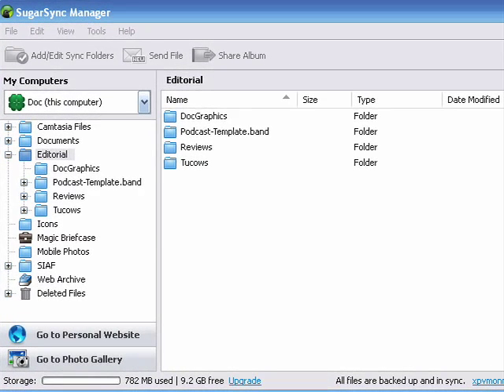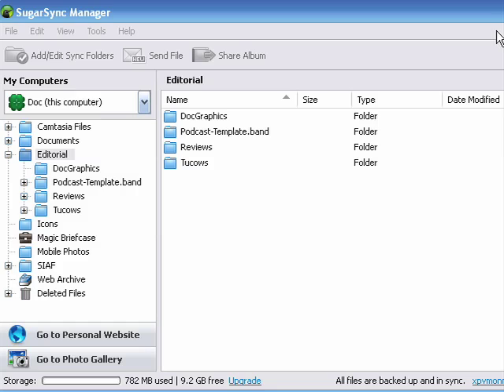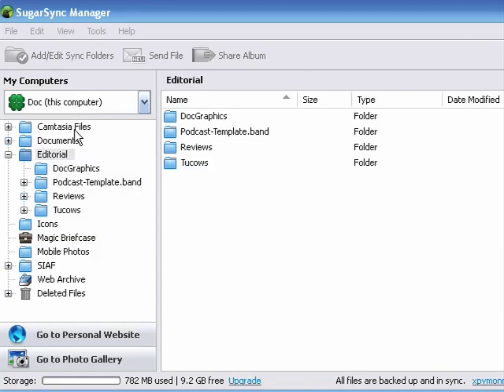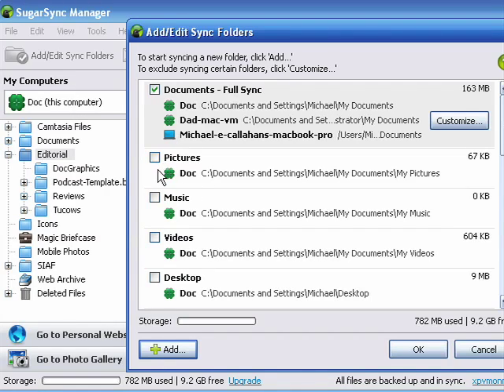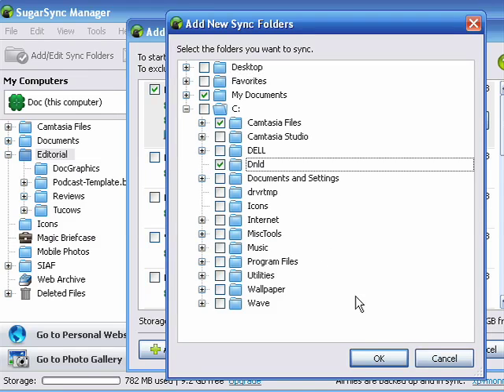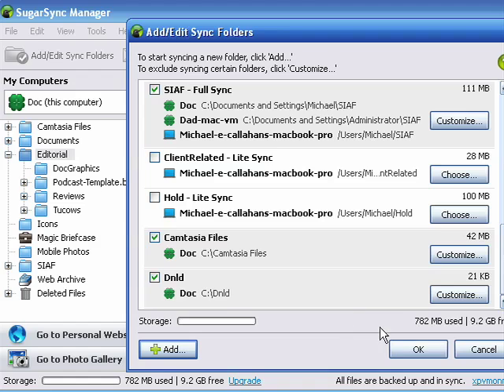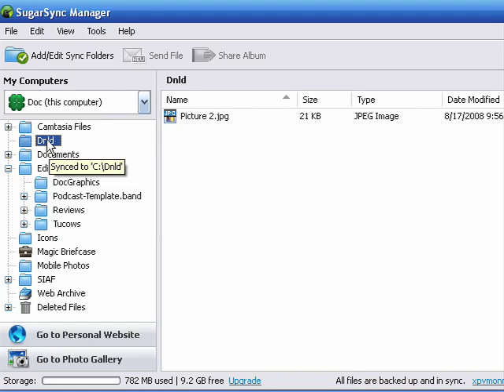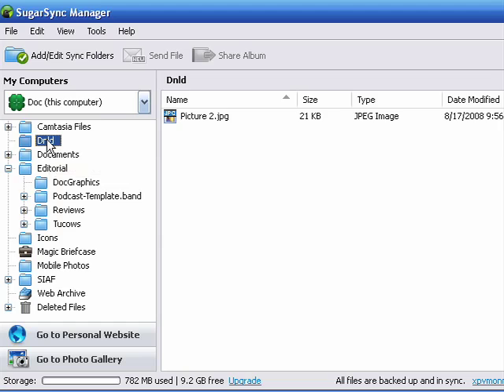How to add a new folder to SugarSync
SugarSync is a great program for synchronizing files and folders between a Mac, PC or other device.  A Internet tutorial by butterscotch.com.